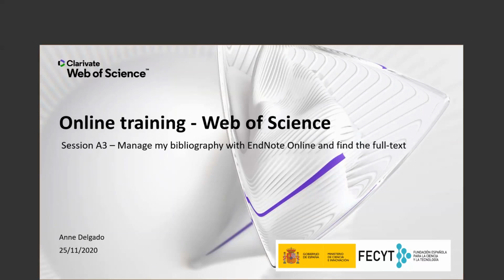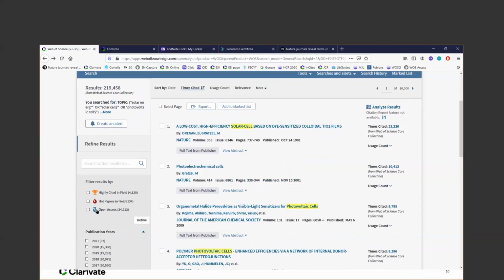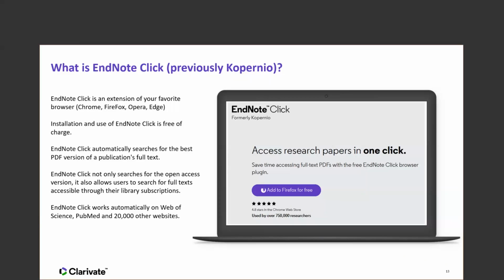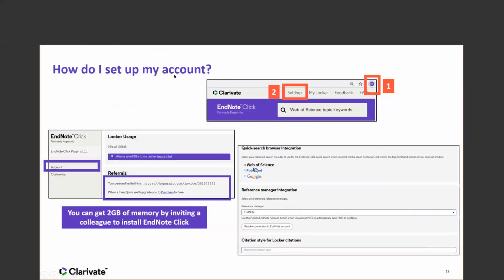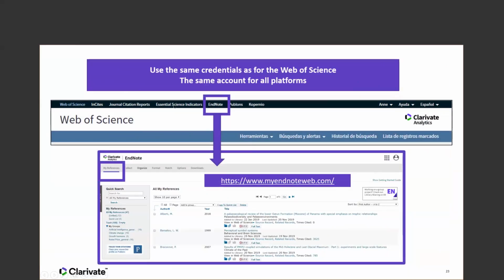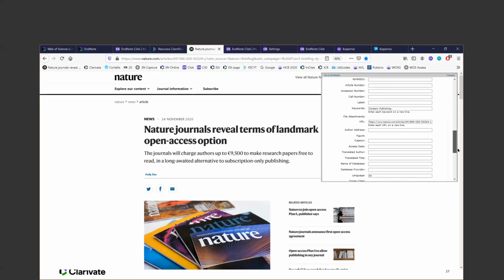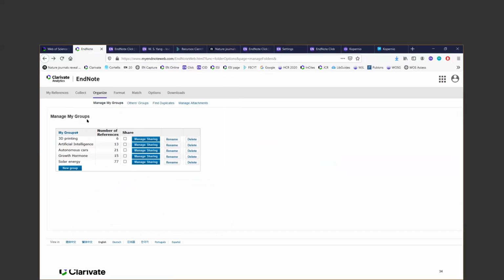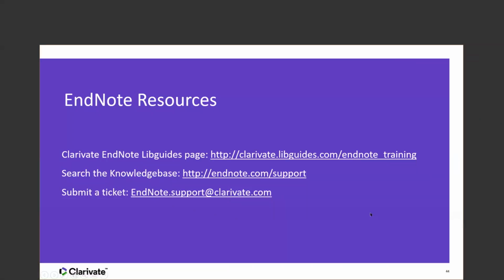Session A3 – Manage my bibliography with EndNote Online and find the full-text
Web of Science Session – For all users – A3. Online video training Web of Science held on 25/11/2020, where it is indicated how to find the full texts in Open Access and using Kopernio. In addition, it shows how to manage the bibliography with EndNote Online: import and create references, attach PDFs, organize and share references in groups, insert references in a document, etc..